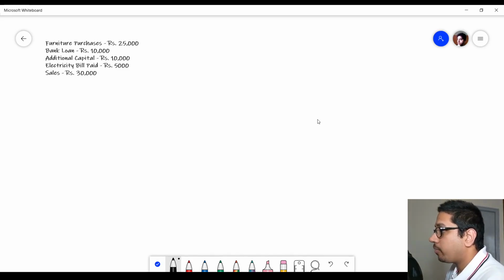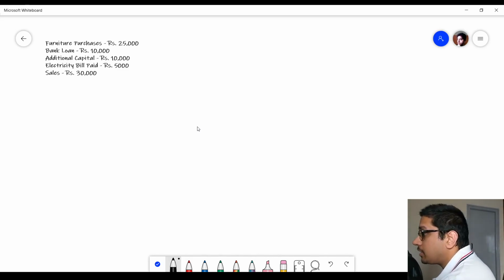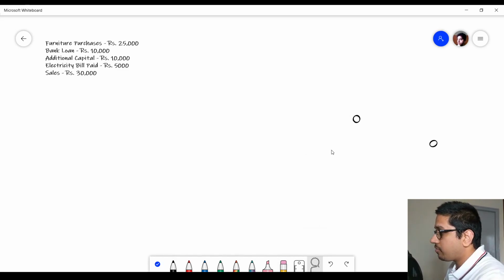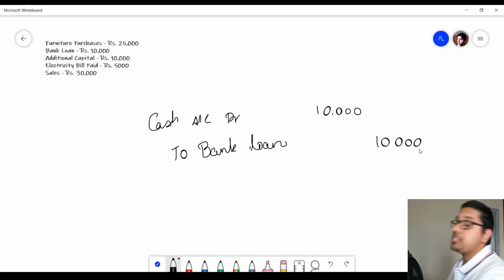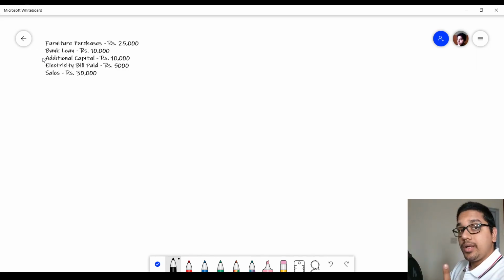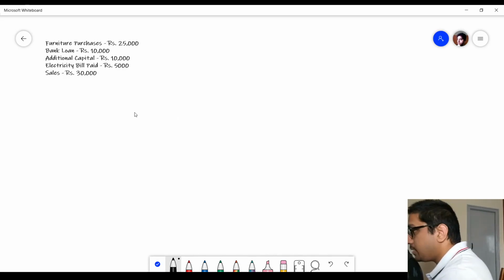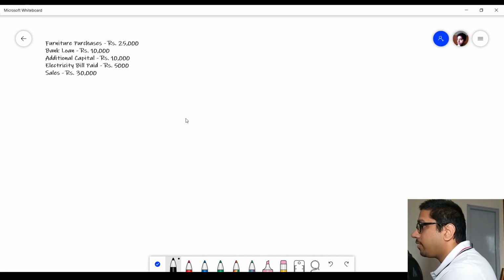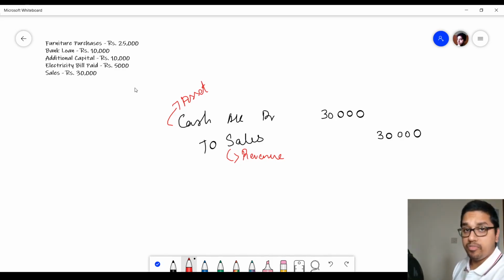Identifying Transactions Debit Credit Accounting (Use HEADPHONE/EARPHONE for best clarity)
Hi!

This video will be covering Identification of Journal Entry transactions for book-keeping (which is the first step in Accounting).
The five examples are respectively pertaining to: -
1) Asset,
2) Liability,
3) Capital,
4) Expense and
5) Revenue.
Note: This video has covered Identification of transactions for Journal Entry only. More content is yet to come!

This video is helpful for all students, faculties, scholars and even newcomers to the subject who are interested in understanding these concepts in a simplified manner.

If you want to consider becoming my patron and supporting me and my channel:

Thank you! I will give it my all to present you with the most simplified educational content.